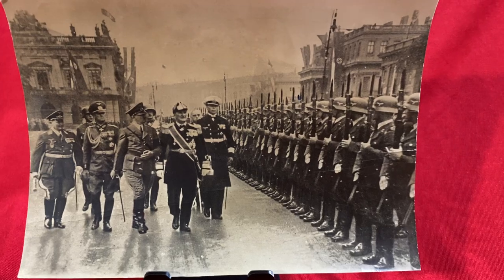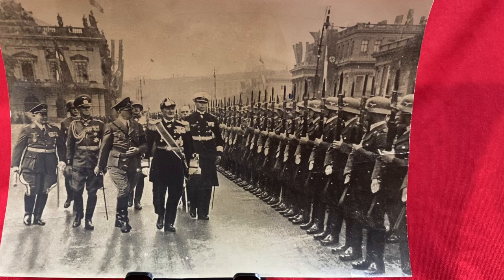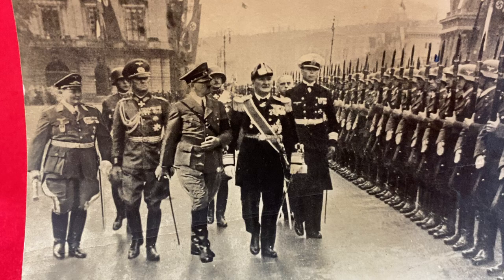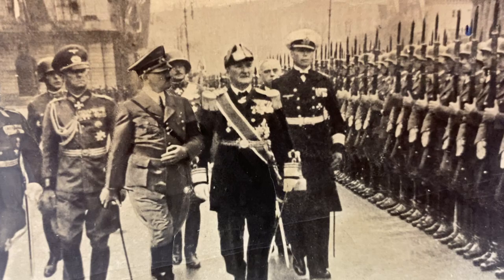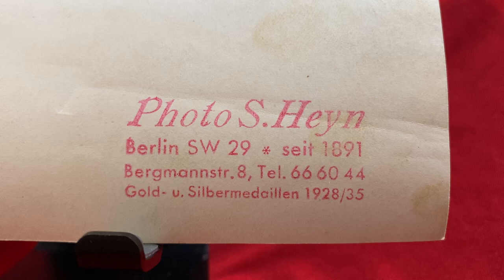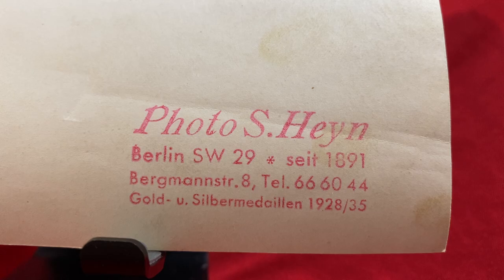An Original 1930s Photoshopped German Photo Featuring Adolf, Hermann & Admiral Horthy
Back in those days it would not be easy to spot the dropped in images of AH and HG to this photo, but in modern times and with a background in graphic arts, one can easily spot how this photo studio took an image of Admiral von Horthy doing a troop review and spiced it up by adding in adolf and fat hermann. AH looks like he's floating off the ground.
A 100% original photo with a third reich photo shop job.